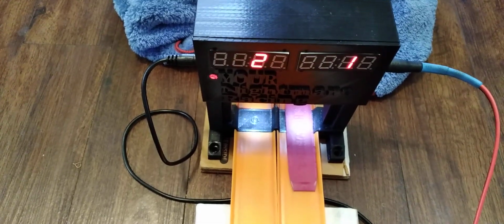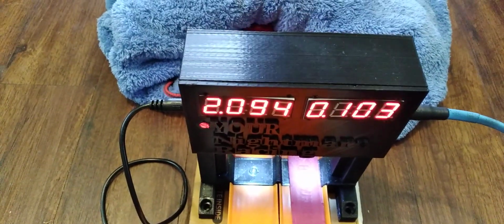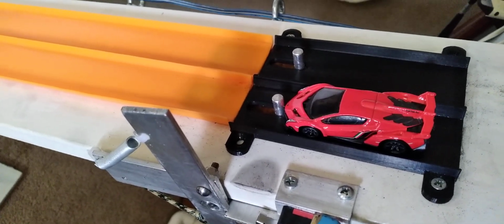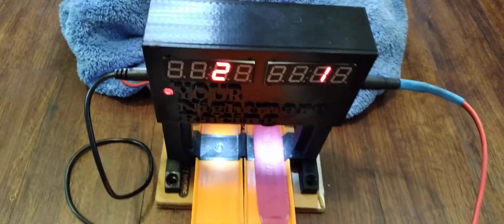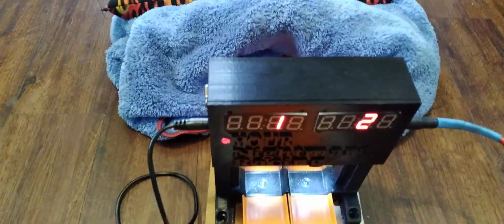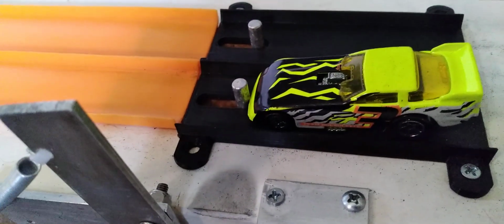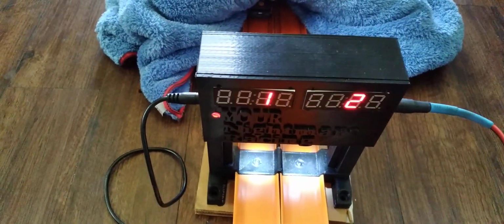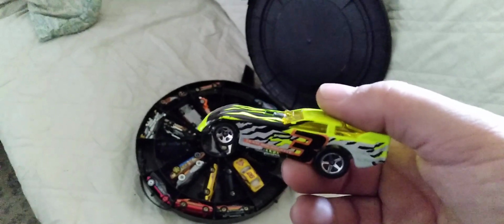Touching Base - Testing Reworks